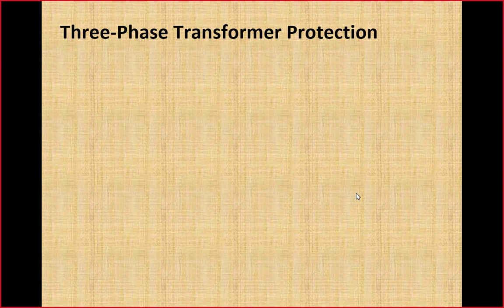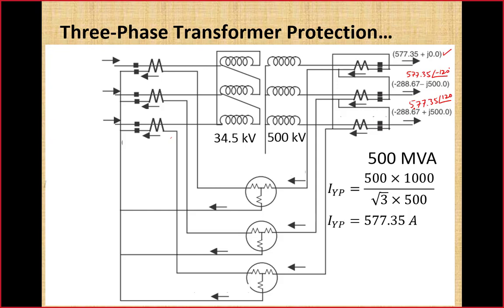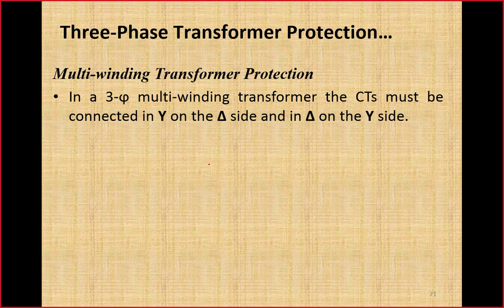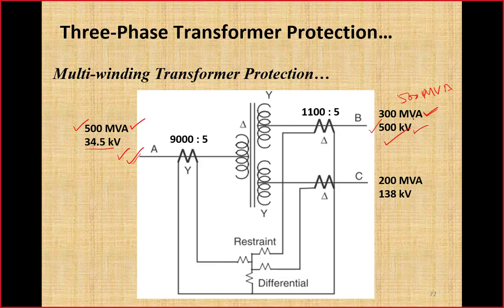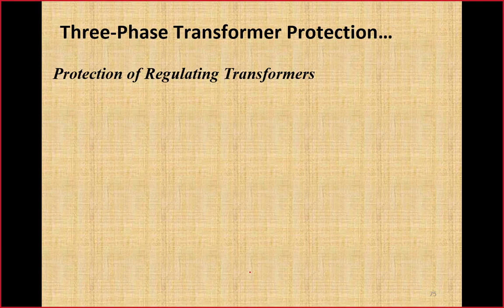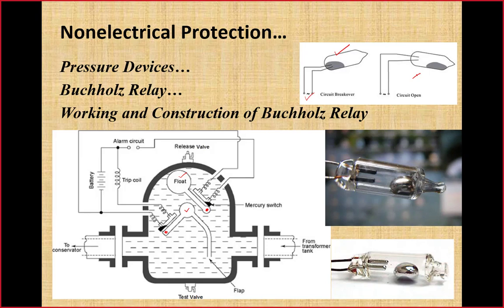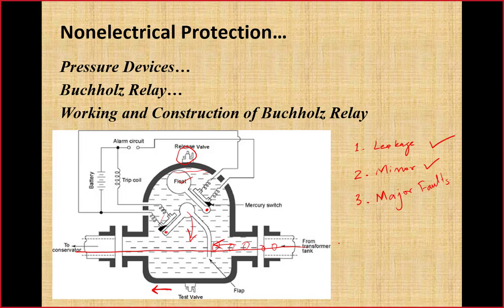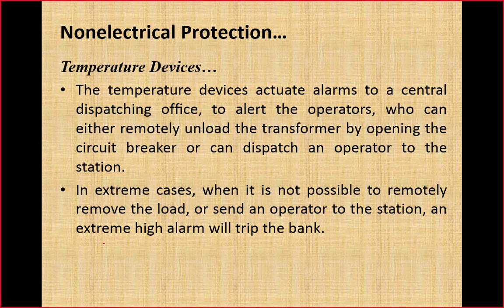PSP -- Lecture 26 -- EED UET Lahore -- (27-Jan-2021)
Three-Phase Transformer Protection
   Two-Winding Transformer Protection

   Multi-Winding Transformer Protection

   Protection of Regulating Transformer

Volts-per-Hertz Protection

Nonelectrical Protection
   Pressure Devices

      Buchholz Relay

      Sudden Pressure Relay (SPR)

   Temperature Devices